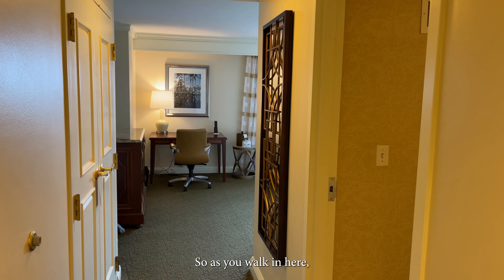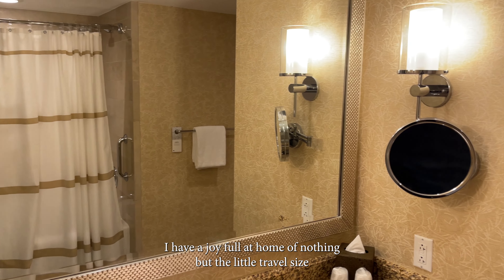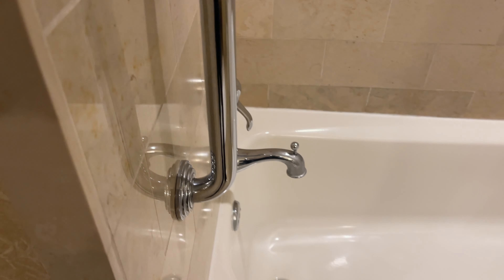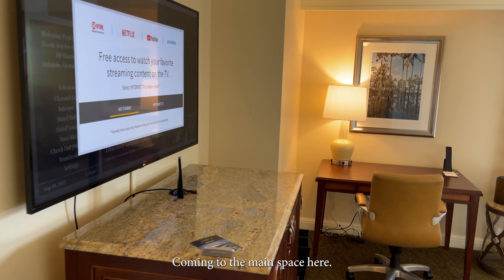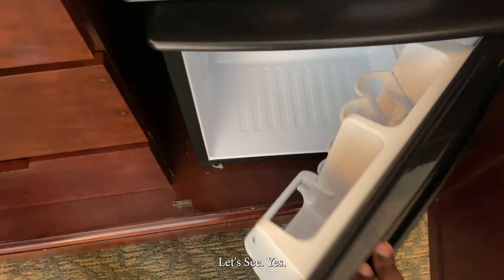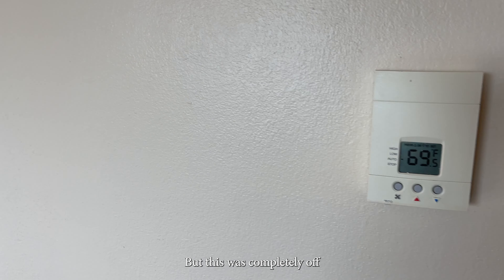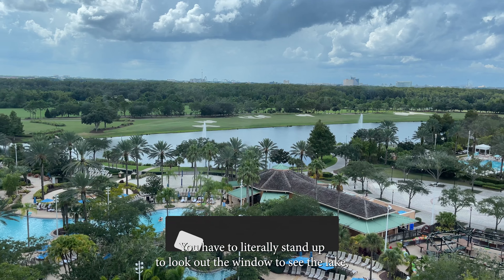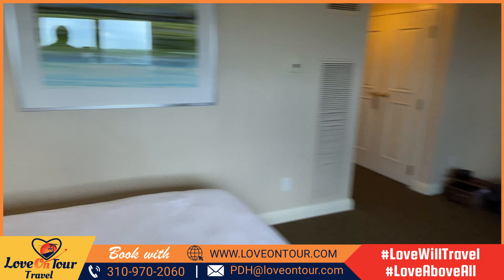JW Marriot Grande Lakes Lake View Room Orlando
Hey Lovers, here is a walkthrough of the Lake View room at the Orlando JW Marriot Grande Lakes! A nice room at a premiere location. As always, these reviews are our personal thoughts and opinions after sleeping, living and eating in the environment. None of our reviews are sponsored or influenced by any commercial entity unless noted. We create these reviews to give you the information we were once looking for as we researched our vacation options. These are not meant to be solely luxury or budget reviews, but as we travel, the best deal in the most comfortable vacation environment we can afford.

Traveling soon? We’d love to book your next cruise or vacation!

We have several group cruises coming up that we’d love for you to join us on. Here there are!

Norwegian Prima Sailing 3/28/2023  5 Night Bermuda Cruise from New York

NORWEGIAN PRIMA SAILING: 17-Aug-2023  10-DAY NORTHERN EUROPE FROM REYKJAVIK TO LONDON: ICELAND & NORWAY